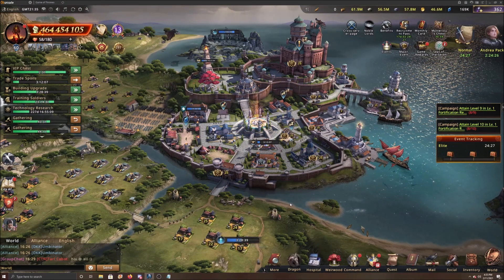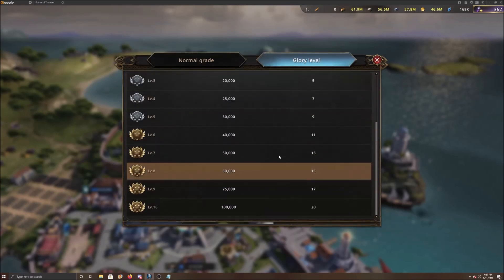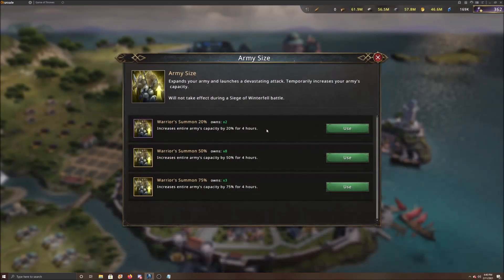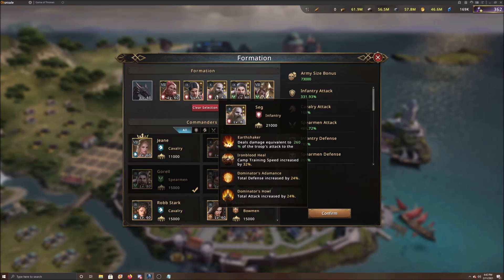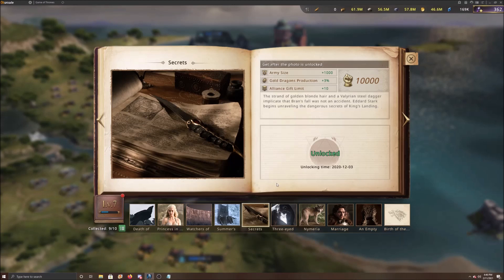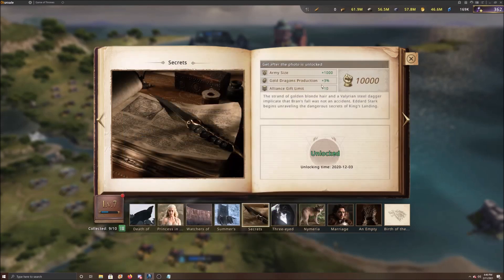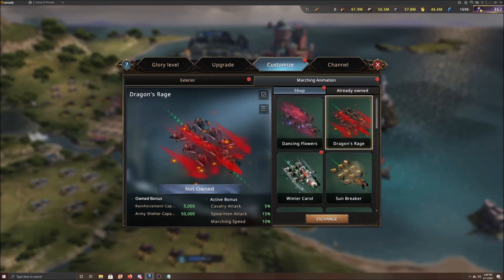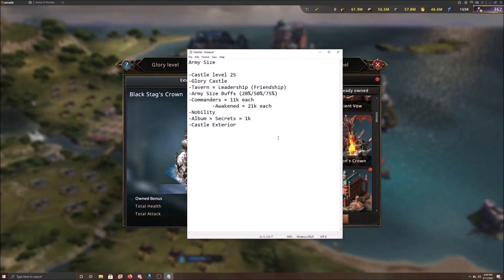Game of Thrones: Winter is Coming - Army Size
In order to be effective in battle, the total number of troops is very important (along with a savvy commander). Many skilled commanders overcame the odds when facing a larger army. But imagine if you're an adept leader with a larger army. watch and find out...